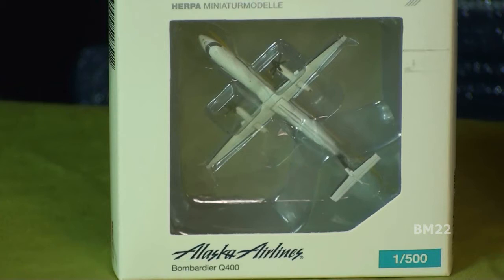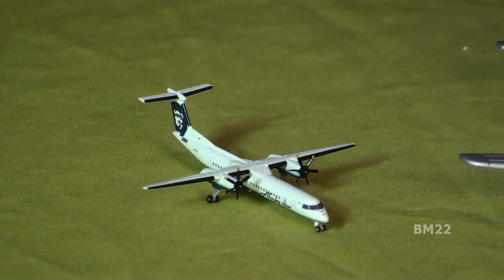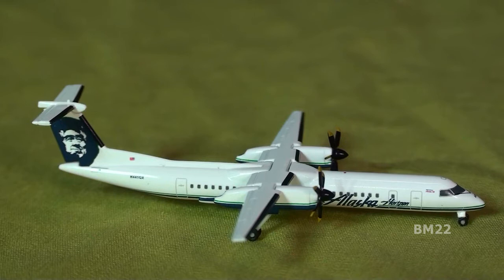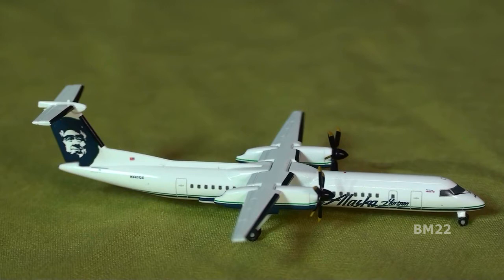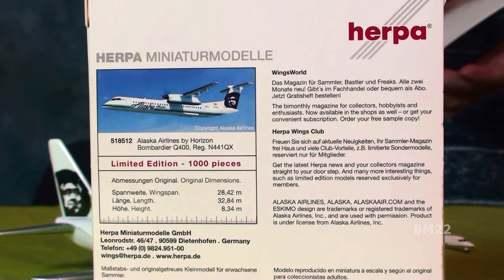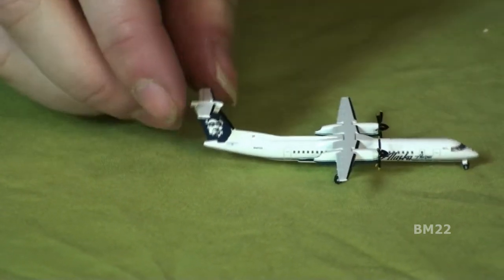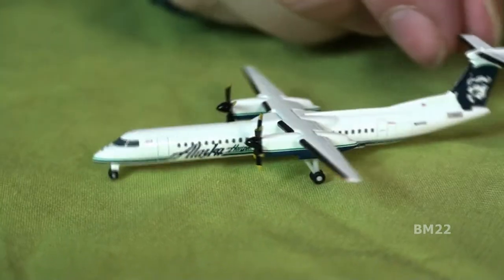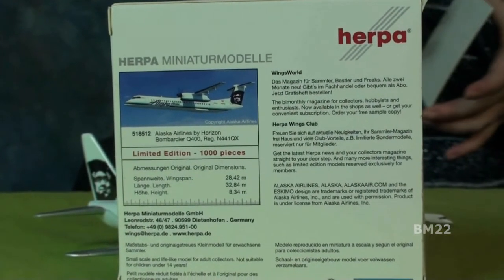Alaska Airlines Bombardier Q400 Herpa Collectible 1/500 scale Toy Airplane Review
Alaska Alaska Horizon Air

LEGO clones or Knockoffs
This quote from Wikipedia addresses the rights for other companies to produce LEGO-like bricks, but does not address whether LEGO actually had the right to patent them in the fist place:
At least two of the largest clone manufacturers have been challenged in court by Lego. The lawsuits have been mostly unsuccessful, as courts have generally found the functional design of the basic brick to be a matter of patent rather than trademark law, and all relevant Lego patents have expired.

When you order LEGO and LEGO compatible brick sets from overseas, if you live here in the US, it might be more difficult than you may think. Sometimes you get your order, and sometimes you don’t. But you rarely ever get your money back.